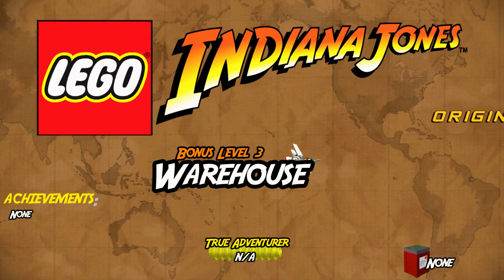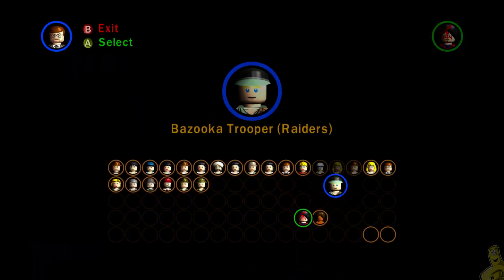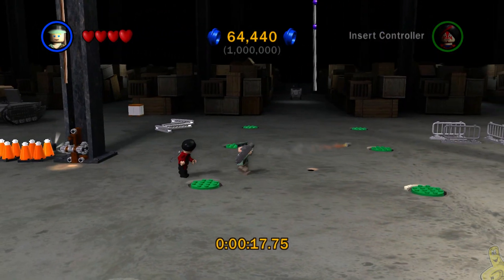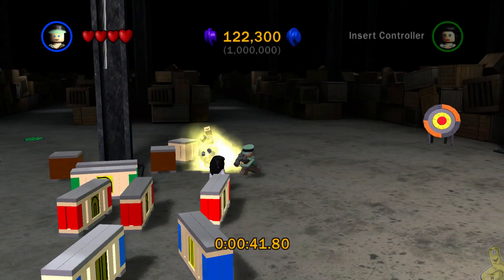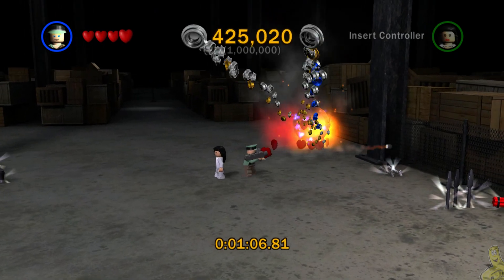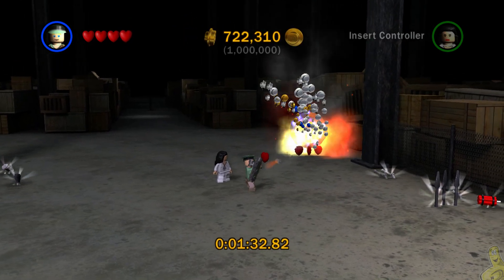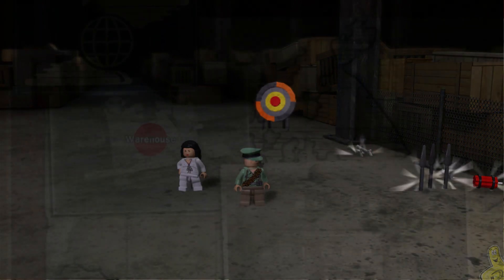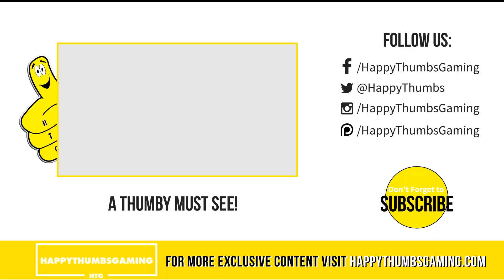Lego Indiana Jones: Bonus Level 3 / Warehouse (Obtain 1 Million Studs) EASY WAY! - HTG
Lego Indiana Jones The Original Adventures Bonus Level 3/Warehouse is here!! In this Lego Indiana Jones video we cover Bonus Level 3 / Warehouse and show you the EASY WAY to obtain 1 million studs! Now that we have covered all 18 STORY chapters, all 18 FREE PLAY chapters, and unlocked all 3 Bonus levels for Lego Indiana Jones The Original Adventures, we are working our way to 100%.

►Trophy/Achievement earned in this Ancient City Bonus Level 3 video:
No Achievement

- HappyThumbsGaming